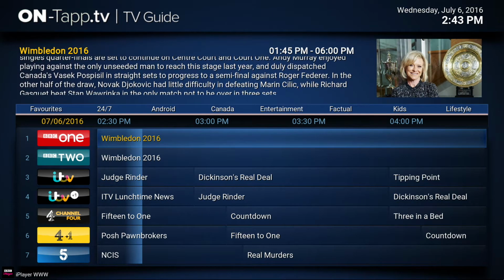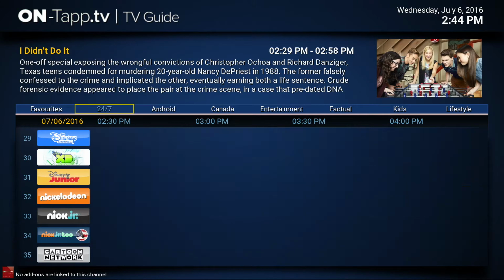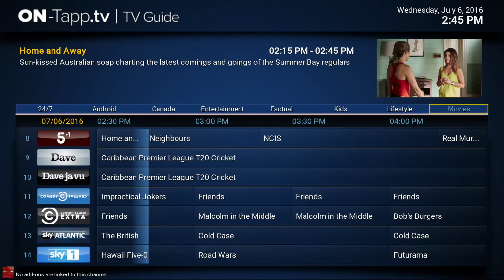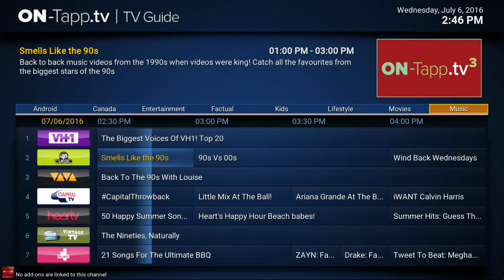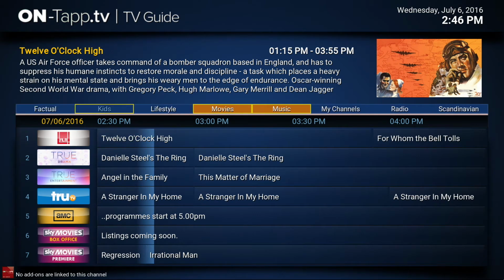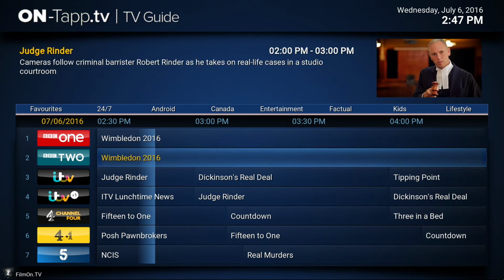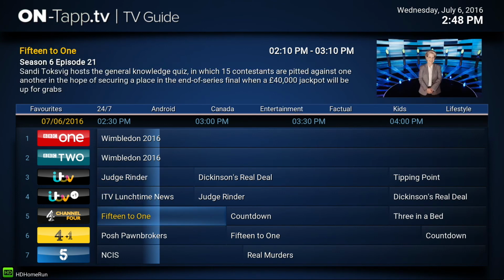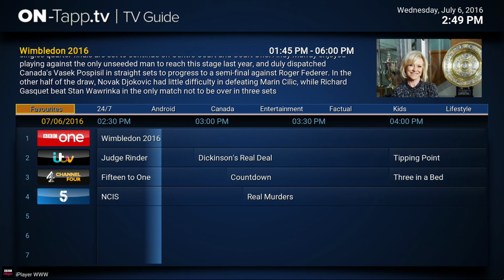On-Tapp.TV - TV Guide Basics 2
How to use On-Tapp.TV Categories